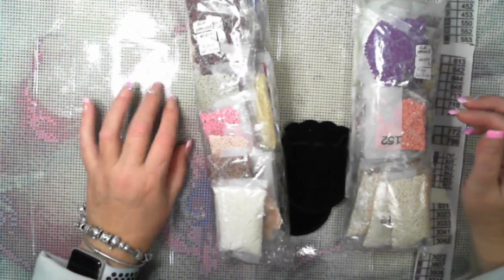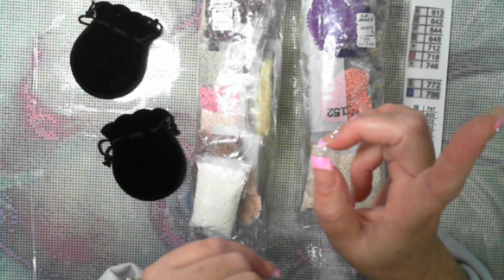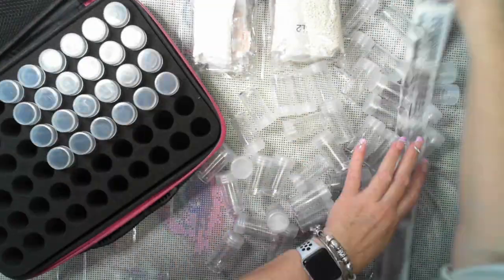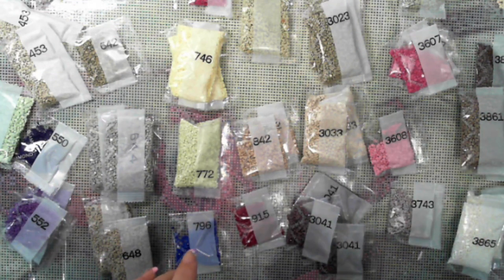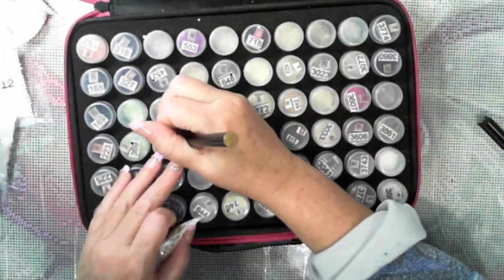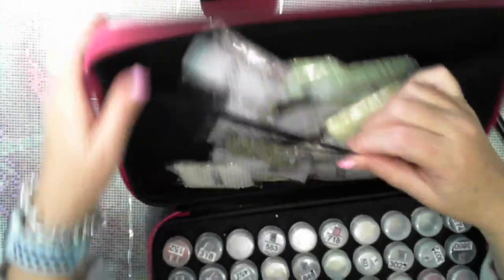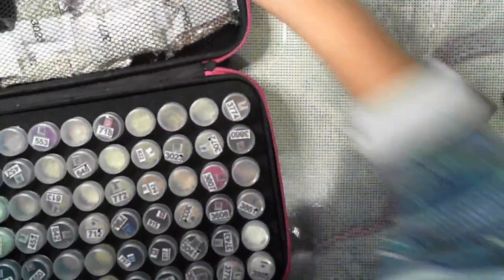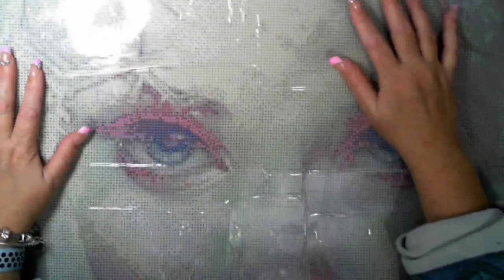Kitting up Elsa - Diamond Painting - Diamond in the Rough